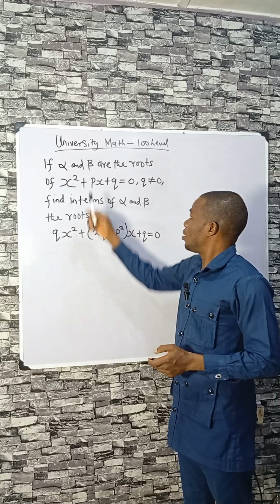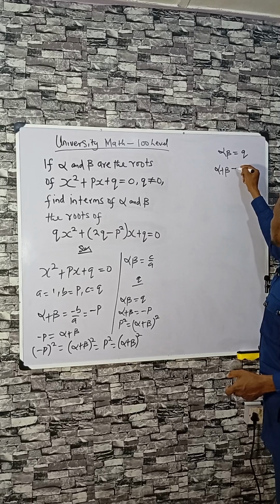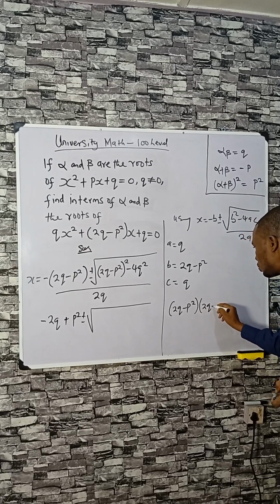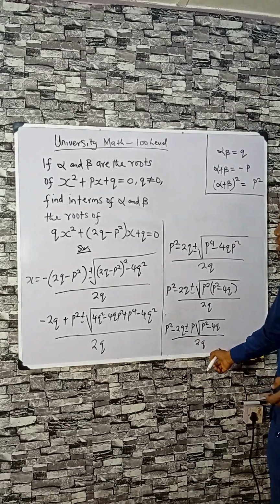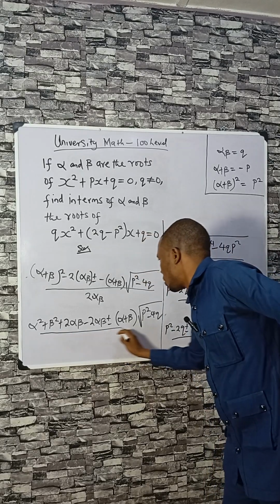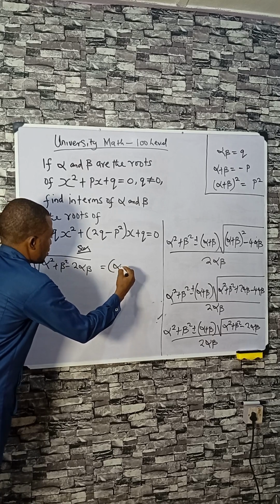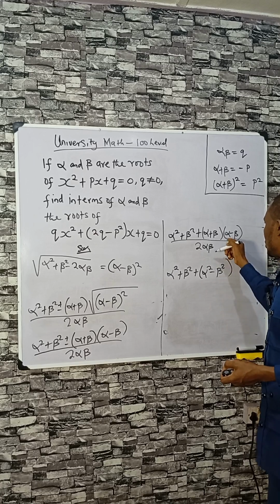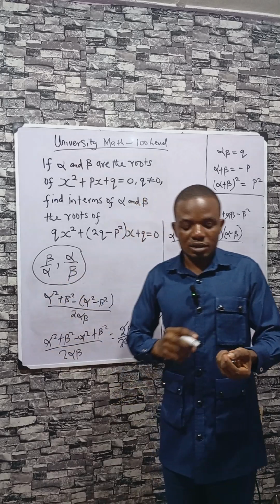How Alpha and Beta Reveal Hidden Roots in Quadratic Equations!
In this insightful math tutorial, we explore how to find the roots of a transformed quadratic equation when the original roots  and  are known. If you're a student preparing for exams like SAT, GCSE, WAEC, or JAMB, this lesson will boost your algebraic thinking and exam confidence.

🔍 What you'll learn in this video:

1. Understanding Root Relationships
We start by identifying the relationships between the coefficients and the roots of the original quadratic equation using symmetric functions.

2. Deriving New Equation
You'll learn how to derive a new quadratic equation based on the transformation involving  and , and simplify it efficiently.

3. Substituting in Terms of  and
We convert every part of the new equation in terms of  and , making the result intuitive and elegant.

4. Verifying Root Properties
Using the sum and product of roots, we verify that  and  are indeed the correct answers.

5. Conclusion and Exam Relevance
Finally, we connect this method to exam-style questions, so you'll understand how to apply this reasoning to various quadratic forms.

🎥 Watch now and deepen your understanding of algebra like never before!